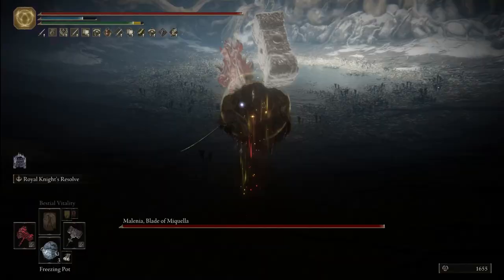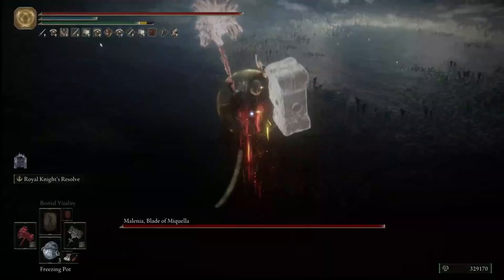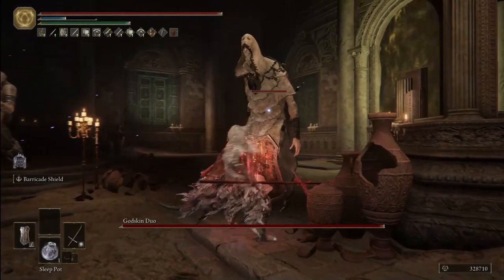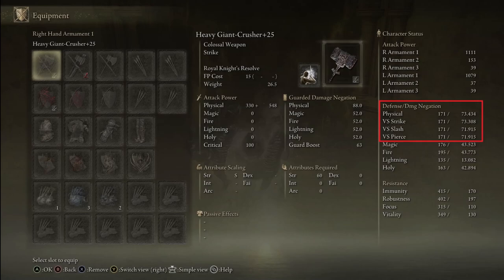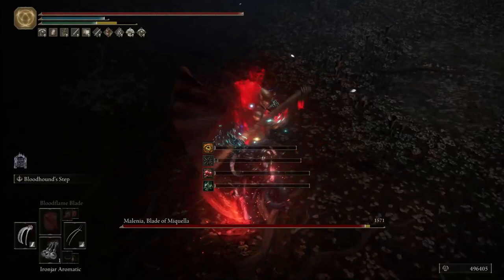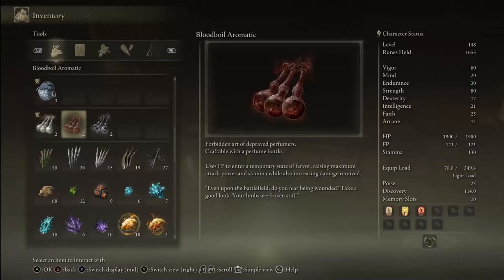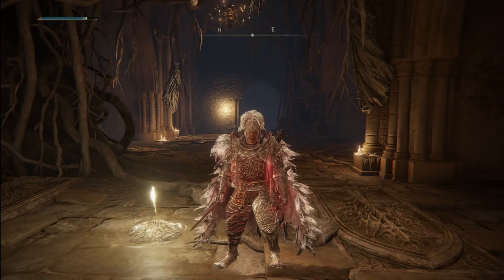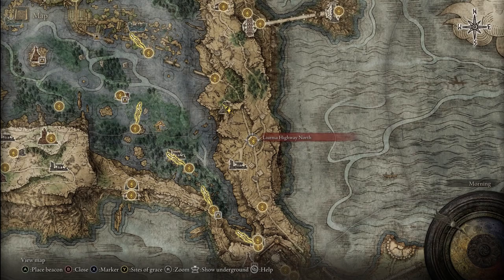The Best CRAFTING Items & CONSUMABLES (ALL BUILDS) for EASY BOSS FIGHTS: HIGH DPS, TANKING, DEBUFFS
Learn all about the best Craftables & Consumable ITEMS to help you defeat bosses and even PVP no matter your build!
Timestamps down below:

00:00 Crafting can help ALL BUILDS!
00:52 FROSTBITE on Demand + Stagger!
01:57 Freezing Pot Recipe Location
02:15 CC Duo/Trio Bosses!
03:33 Sleep Pot Recipe Location
03:58 FACETANKING for ALL Builds!
05:36 Ironjar Aromatic Recipe Location
06:41 Damage SHIELD/NEGATE for ALL Builds!
07:39 Uplifting Aromatic Recipe Location
07:58 ULTIMATE Damage BERSERKER Buff!
08:46 Bloodboil Aromatic Recipe Location
09:10 PVP Healing Prevention!
09:40 Albinauric Pot Recipe Location

A very special thank you to my first Channel Members: Zach Mullenax, Ramy Watts, Charliehugh8, Michael Forbes, Loftur Guðrúnarson, Bokhodir Erkaev, Sandeep Arunothayaraj, TeriDerp, Martin Brule, Alexi Thyme, Nilesh Jagnikm Adriano Paez & Dariusz Kaczmarek.
You rock!